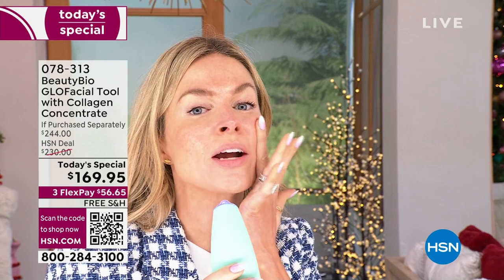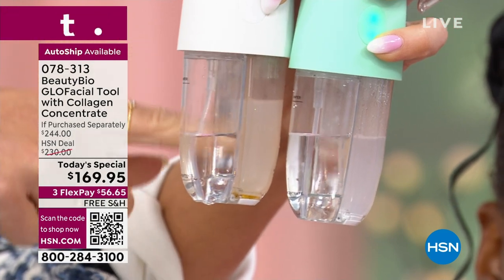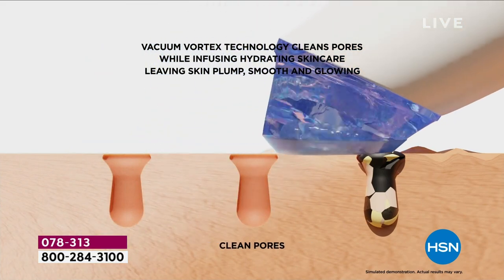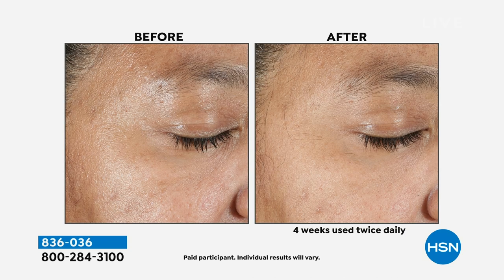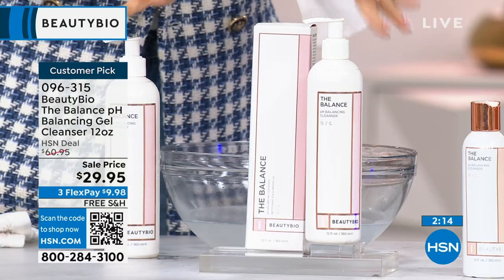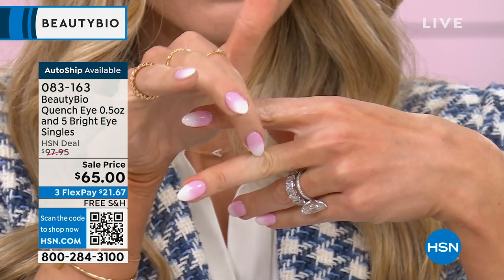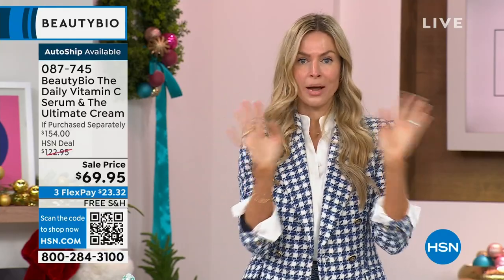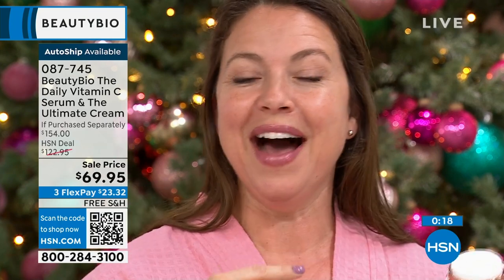HSN | Beauty Bio Skin Care - All On Free Shipping 10.04.2023 - 12 PM